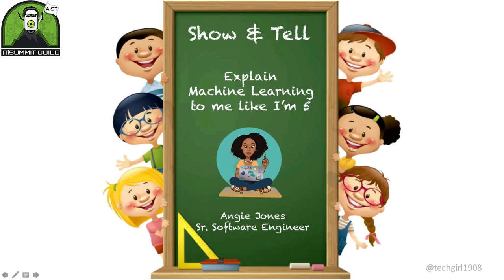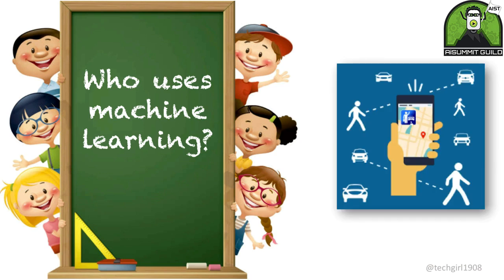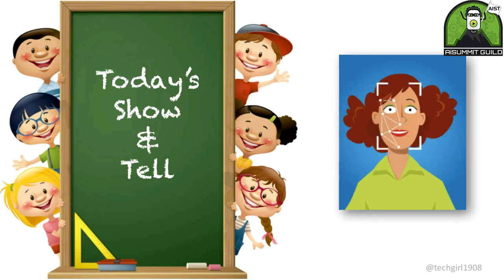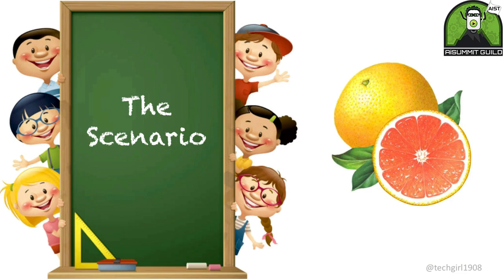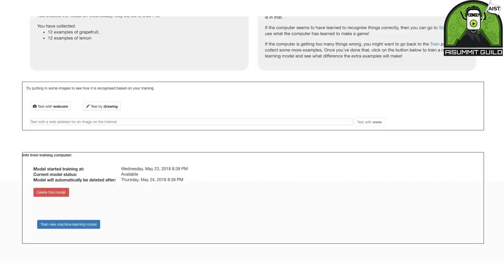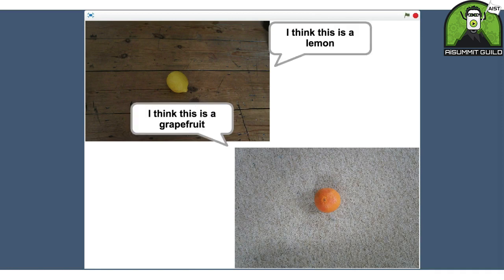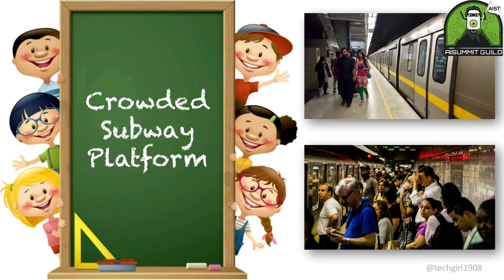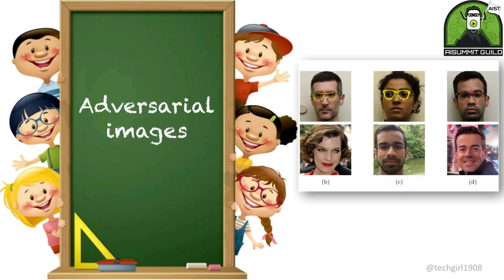Show and Tell: Explain Machine Learning to Me Like I'm Five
For many, Machine Learning and AI are nothing more than buzz words. However, machine learning is a realized form of AI that is currently being utilized by top tech companies in products that we use every day. For this reason, it’s important that we understand how this works and what vulnerabilities we should we aware of as testers. In this session, we’ll stay away from all the fancy jargon, and instead look at a demonstration of machine learning in action. The demo will provide insight into the ‘magic’ of machine learning in a way that’s simple enough for a five-year-old to understand. After completing this session, you will have learned the basic fundamentals of machine learning and how it works vulnerabilities of machine learning that you can look for as a tester